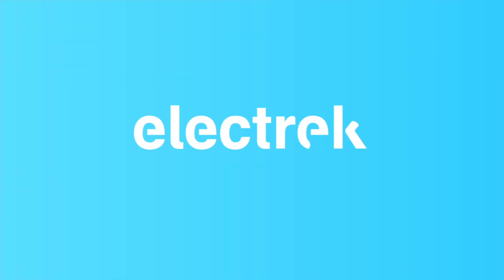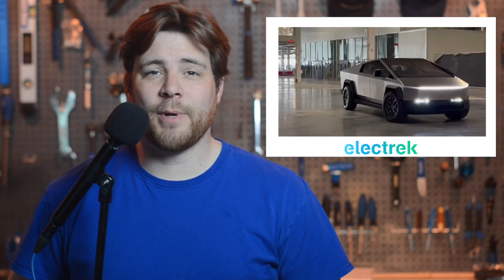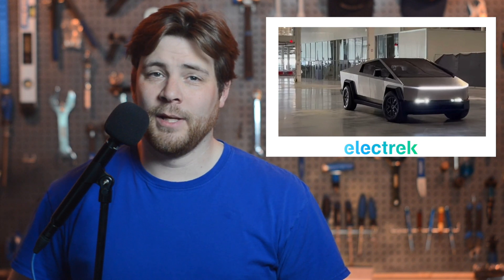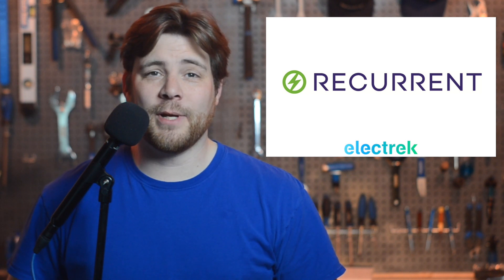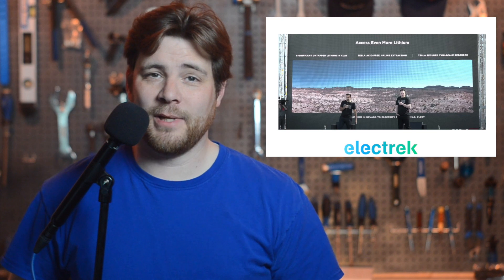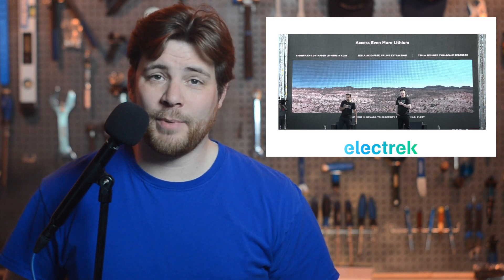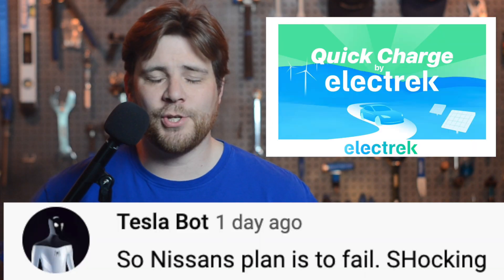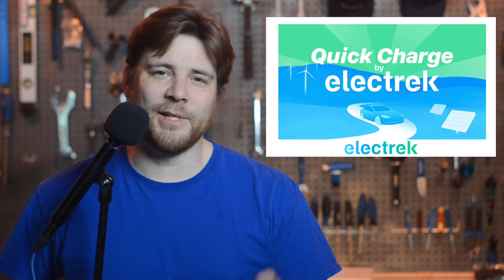Tesla News April 11 2022 Tesla Hires for Robot, 4-Wheel Steering Cybertruck, Musk Quit Twitter Board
0:00 Fanfare
0:23 Tesla accelerates hiring for Optimus robot project, develops ‘overall humanoid software architecture’
1:05 Tesla demonstrates Cybertruck’s rear-wheel steering but it’s barely noticeable
1:59 Tesla delivers impressive output from Gigafactory Shanghai in March despite factory shutdown
3:34 Tesla ‘might’ now get into lithium mining business due to ‘insane’ price surge even though it’s already supposed to be in it
4:30 Tesla CEO Elon Musk walks away from Twitter’s board, opening the door to hostile takeover
5:36 Community Comment (Nissan Plans)

 @Space Explored

 @Connect The Watts

 @9to5Toys ​Tesla & EV News March 2